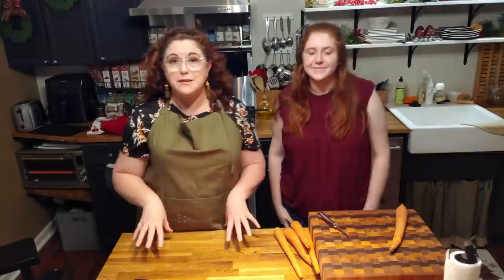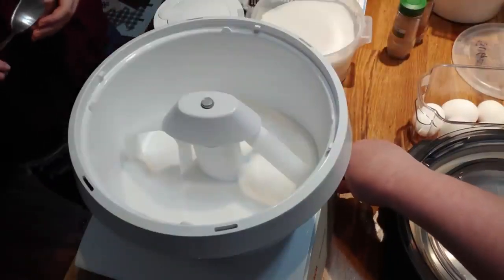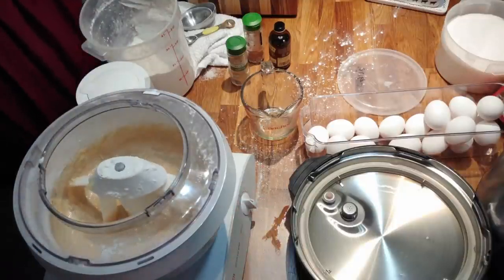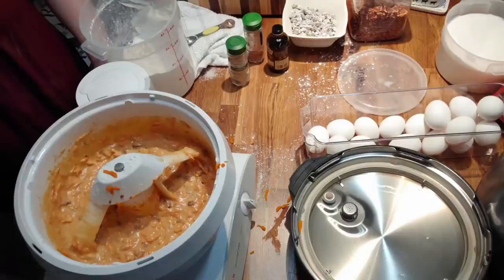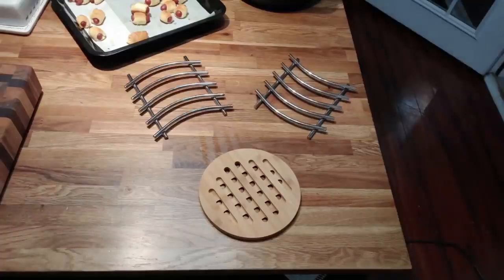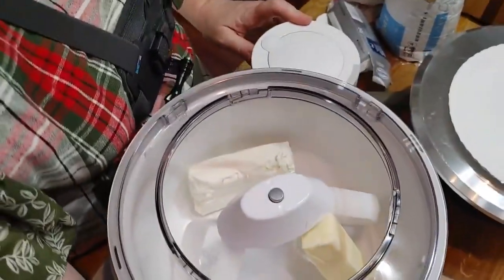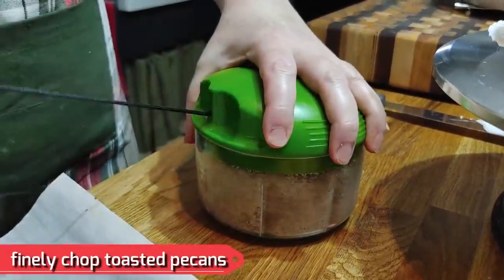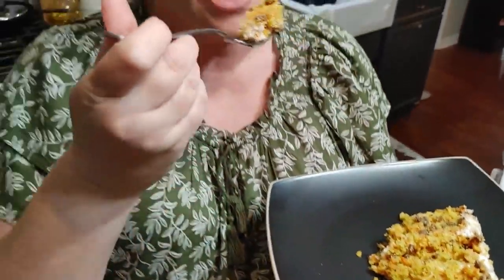The Best Easter Carrot Cake with Cream Cheese Icing - USA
Our Best Easter Carrot Cake with Cream Cheese frosting is a delicious and fluffy cake that is perfect to celebrate Easter with!

In this video, we'll show you how to make this delicious carrot cake with cream cheese icing, and we'll include a step-by-step tutorial so that you can make it yourself! We promise you won't be disappointed, and this carrot cake is sure to be a hit at your Easter party!

Cake Recipe:
2 1/2 CUPS SUGAR
4 EGGS
2 TSP. VANILLA
1 CUP COOKING OIL
1 1/2 TSP. CINNAMON
1/2 TSP. GROUND GINGER
2 1/4 CUP SELF-RISING FLOUR
1 CUP CHOPPED PECANS
3 CUPS CARROTS (PEELED & GRATED)
1 SMALL CAN CRUSHED PINEAPPLE
1/2 CUP GOLDEN RAISINS (TOSS IN FLOUR)
In a bowl combine sugar, eggs, vanilla and mix well. Add cooking oil & spices. Add flour mix until blended. Add pecans, carrots, pineapple & raisins. Mix on medium speed for 1 minute after adding all ingredients. Pour into 2 well-greased 9” round cake layers. Bake @ 325 degrees until golden brown and set. (About 1 hour). Remove from oven place on wire racks to cool. Cool 15 minutes before flipping out onto parchment paper.

Cream Cheese Icing / Frosting Recipe:
4 1/2 CUPS POWDERED SUGAR
1 STICK SALTED BUTTER (ROOM TEMPERATURE)
8 OZ. CREAM CHEESE (ROOM TEMPERATURE)
1 TSP. VANILLA FLAVORING
1 TBSP. EVAPORATED MILK
1 CUP TOASTED CHOPPED PECANS (OPTIONAL)
Beat butter and cream cheese until fluffy. Add powdered sugar 1/2 cup at a time, alternating with a little of the milk until both are used. Add vanilla and turn mixer on high and fluff for 1 minute. Add pecans and mix until blended.